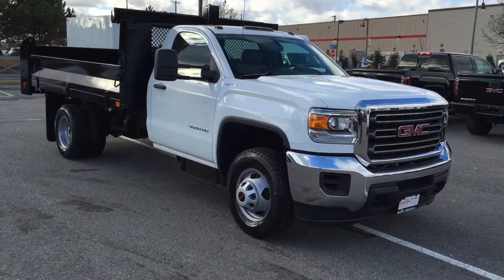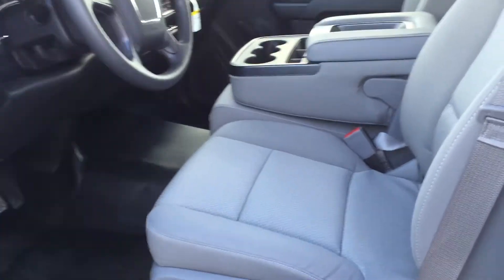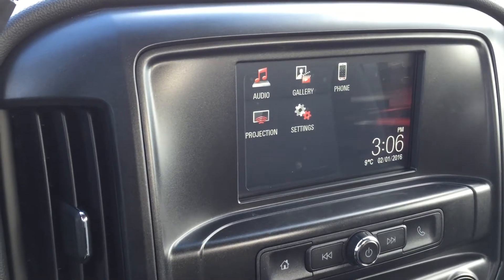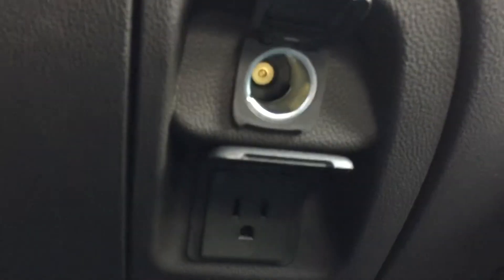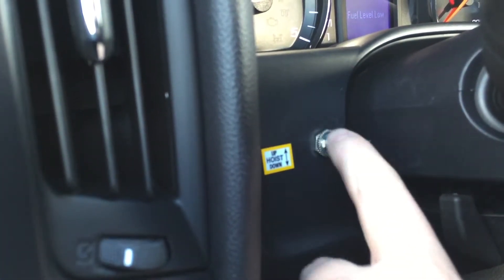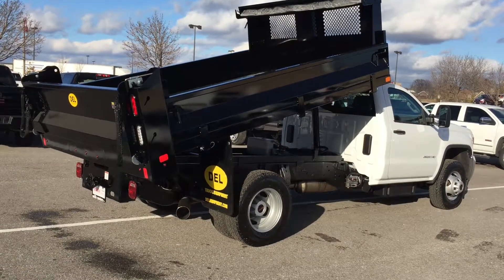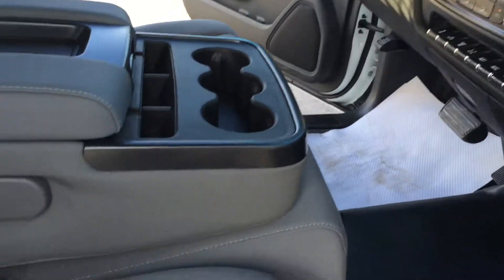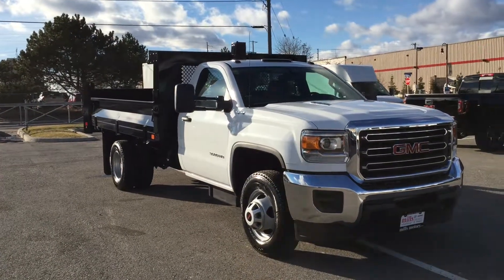2016 GMC Sierra 3500 Regular Cab 4WD DEL Steel Dump Box Oshawa ON Stock # 160455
This is a 2016 GMC Sierra 3500HD with 6-Speed A/T transmission White[Summit White] color and Dark Ash with Jet Black Interior Accents interior color.  This video is recorded and uploaded by cDemo Mobile Inspector

240 Bond Street East
Oshawa Ontario
L1H 7L3